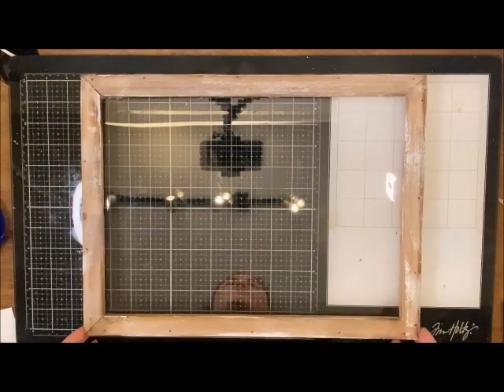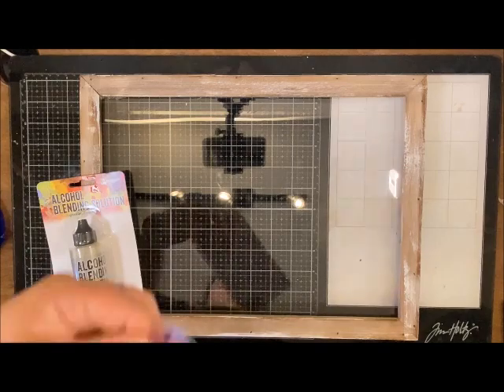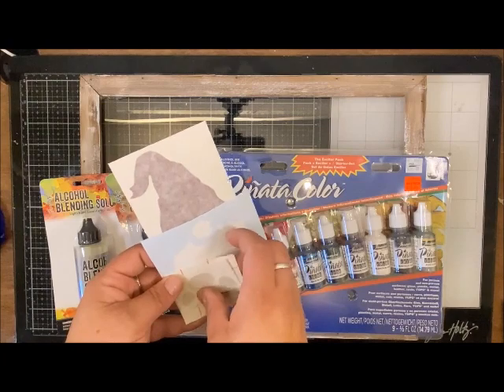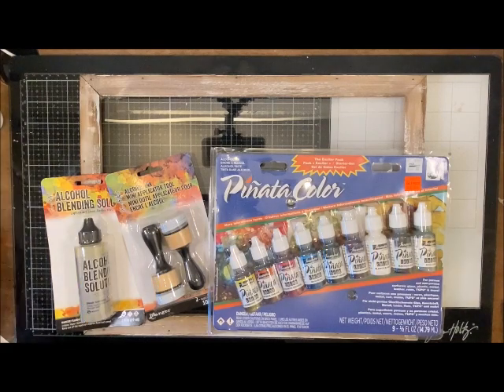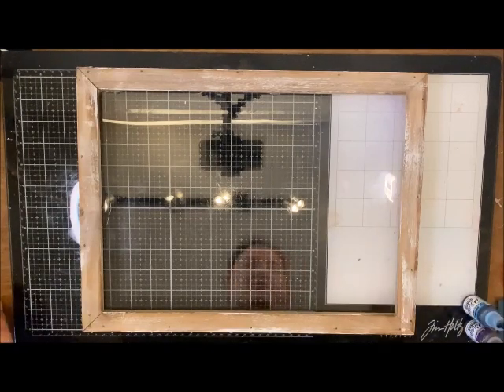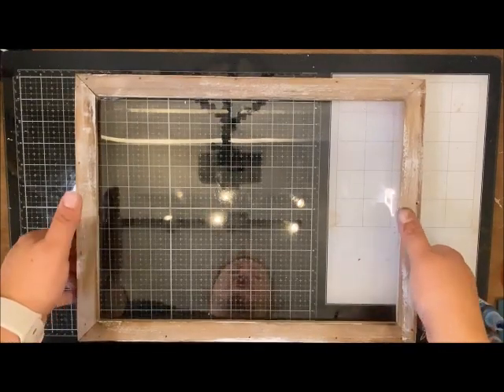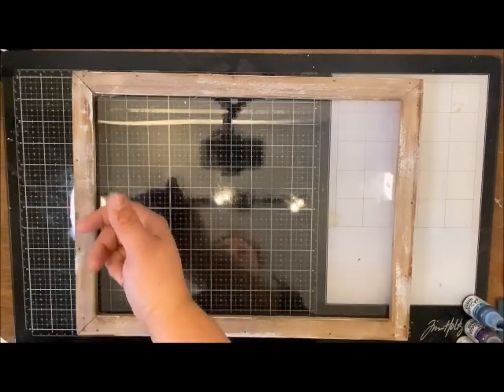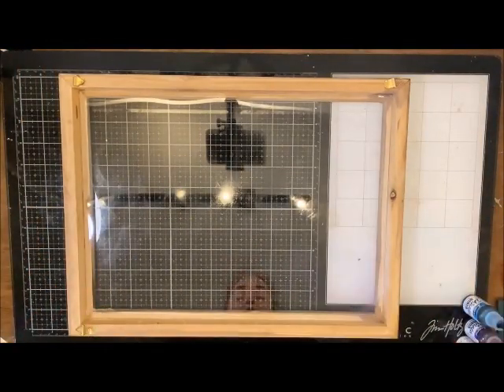Make this Winter Gnome Art on a Plexiglass Frame with Alcohol Inks - Craft Warehouse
Oh my Gnome! Follow along with us as Cara shows us how to transform this plexi floating frame into a vibrate blue snow scene using alcohol inks.

★ About Us! ★